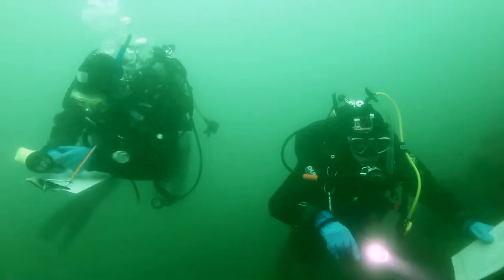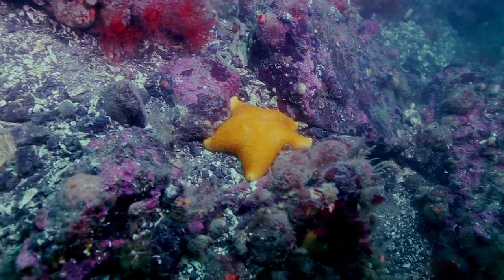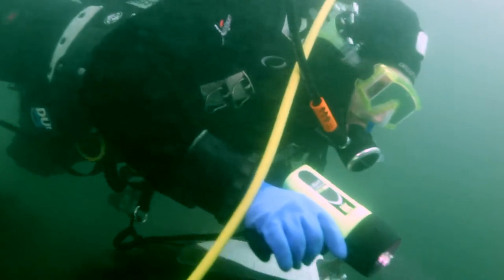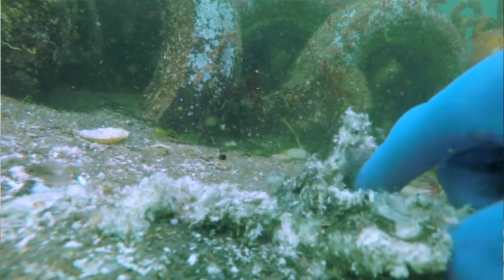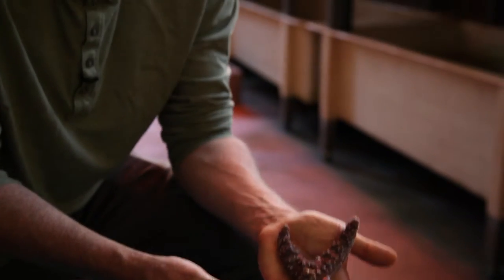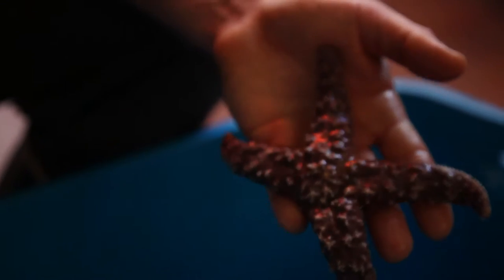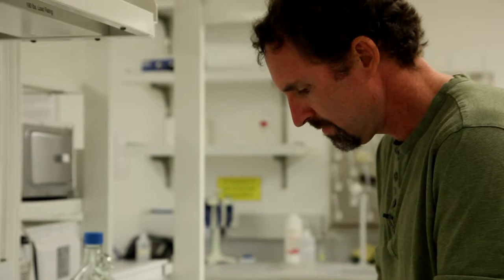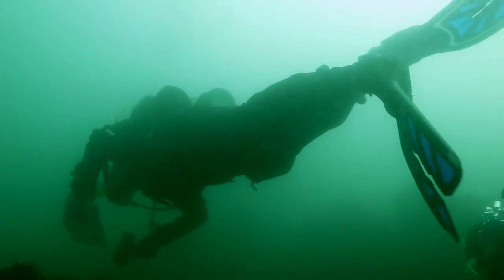Why are so many starfish dying?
[ Note: Video produced by National Geographic. Reposted here with permission. ]

Sea stars (starfish) along North America's west coast have been dying at an alarming rate. A syndrome known as sea star wasting disease causes the animal to lose limbs and eventually disintegrate, leaving behind a pile of white goo. Scientists researching the disease have identified a likely culprit, a densovirus that weakens the sea star's ability to defend itself against microorganisms. This discovery, along with sightings of sea star hatchlings in the impacted areas, offer hope for the future of the species.

PRODUCER: Jessica Sherry
UNDERWATER PHOTOGRAPHY: Laura James, Ben Miner, and Nathan Schwark
MUSIC: "Wonder Cycle" by Chris Zabriski, "Natural Beauty" by Chill Carrier, "Tomorrow is Here" by Artiria Productions, "Among the Stars" by Ben Beiny
SPECIAL THANKS: Shannon Point Marine Center and Western Washington University
SENIOR PRODUCER: Jeff Hertick